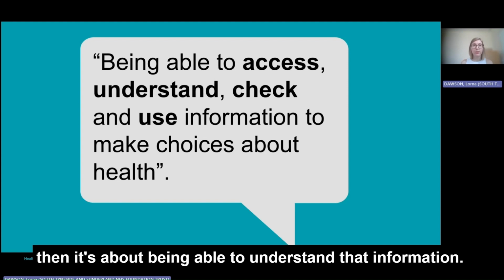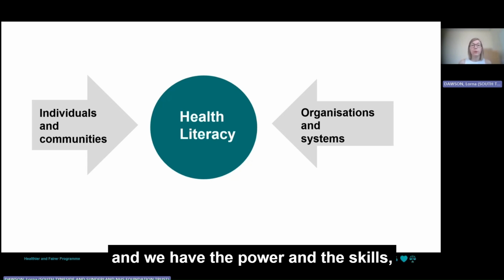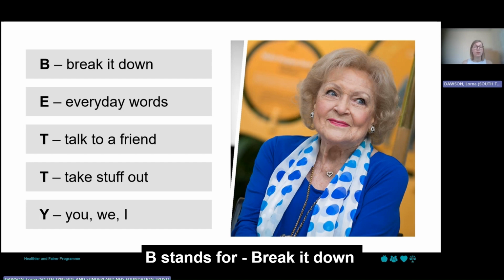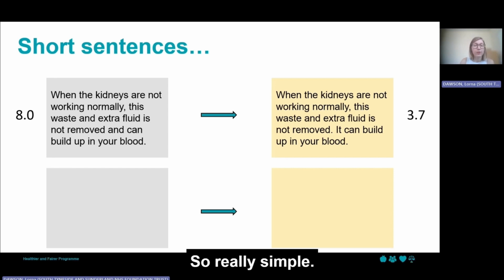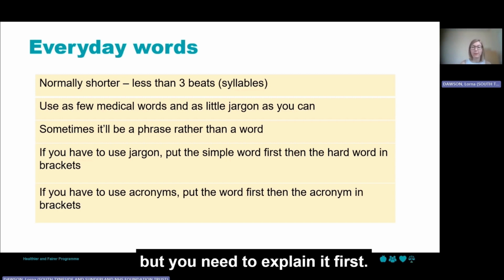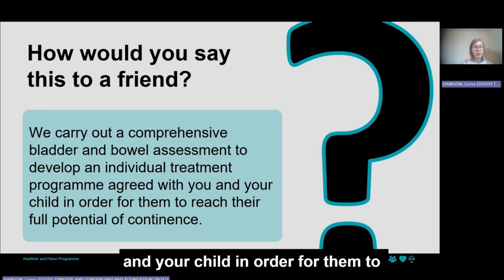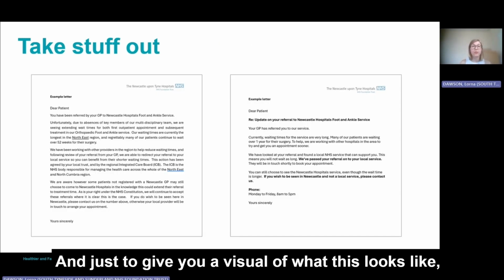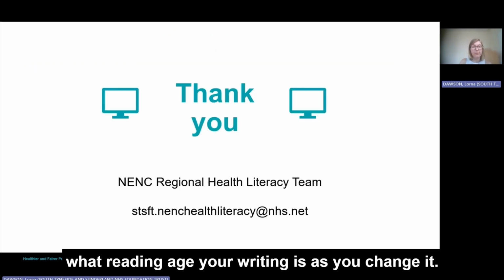How to Write Simply